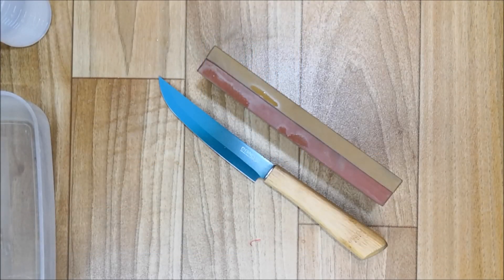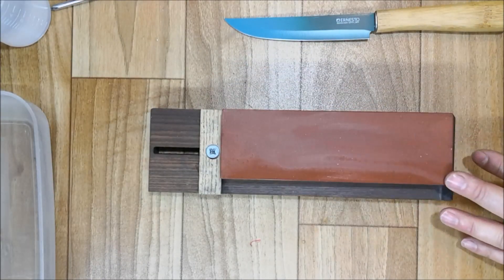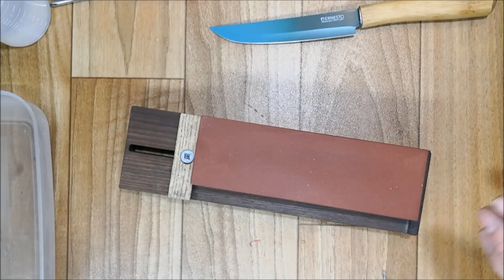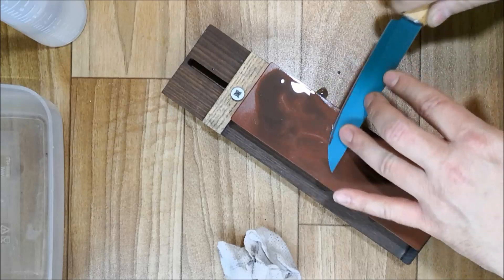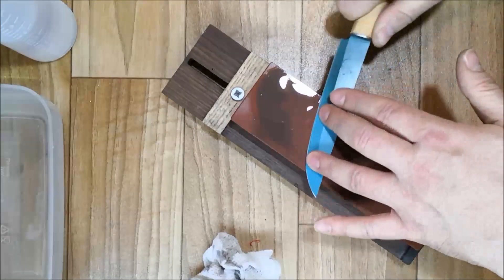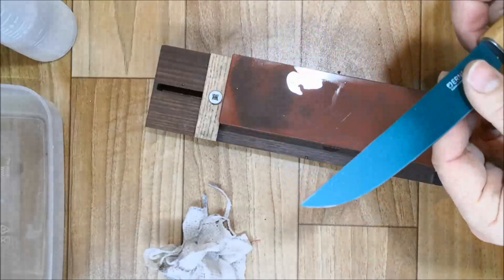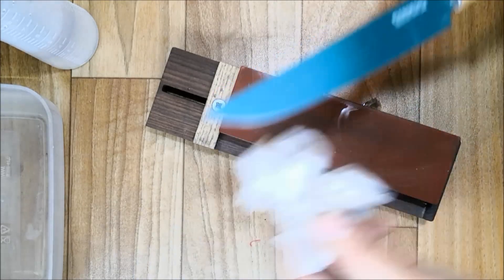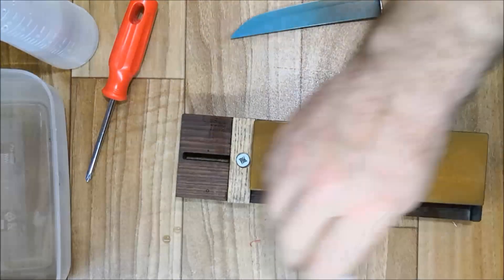Naniwa Homestone, presentation and testing. Knife sharpening.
I got a second-hand naniwa homestone and I made a movie with it. I am sharpening a Lidl knife with it. :)

For those interested in who I am you can find below a short presentation.

My name is Daniel, I am an electronic engineer who started from some time to work with wood.  Wood was a passion of mine since my childhood when I grew with my uncle who was a woodworker.

When I was about 35 I bought a CNC machine and made several things with it.

Working with wood I needed some cutting tools so I had to buy hand planes and chisels. They needed to be sharpened so I have discovered whetstones and I have another passion now: sharpening. I like sharpening and I discover how relaxing is to sharpen a kitchen knife. I am not a specialist, I am a self though from what I read and from other people movies.

On my channel you can find movies with what I do in my workshop: sharpening, some woodworking, repairing things and whatever I have to do and I consider it might be interesting for you.

I am sure that you don’t like all my movies. There is no problem, it is normal. :) If you would like to tell me your opinions please be civilized. :) But I hope that you like them at list 99.99%. :)